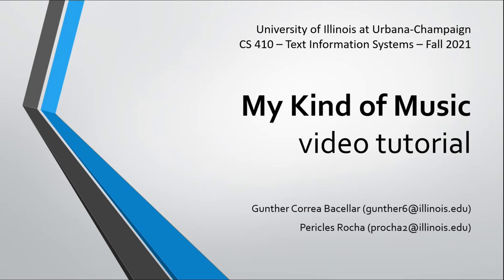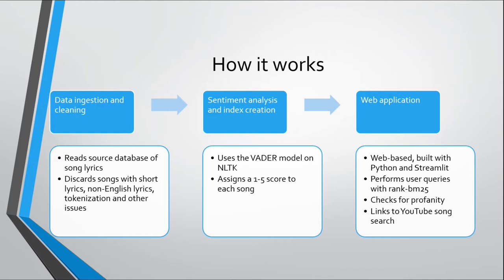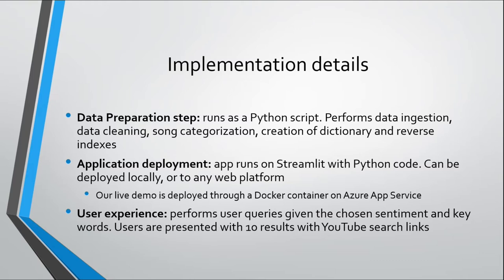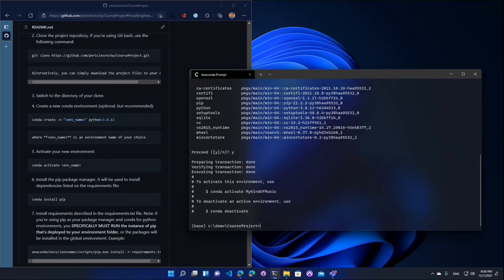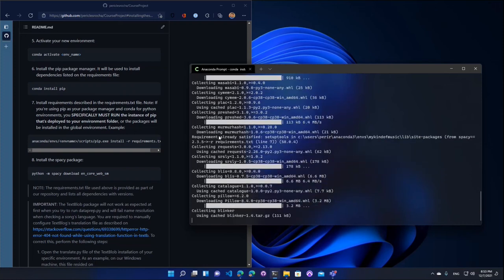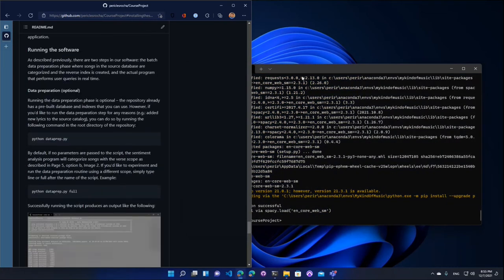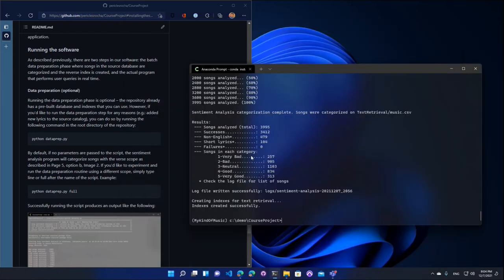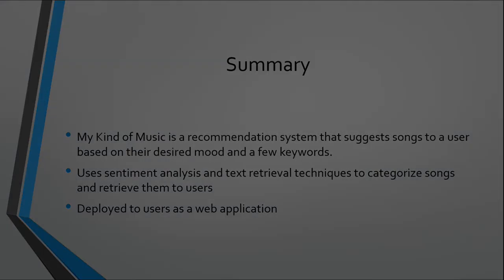Video tutorial for My Kind of Music (CS410 Text Information Systems at UIUC)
This is the video tutorial of the project course for CS 410 Text Information Systems at the University of Illinois Urbana Champaign (Fall 2021)

Project authors:
- Peri Rocha
- Gunther Bacellar